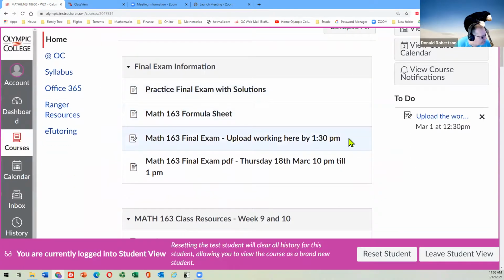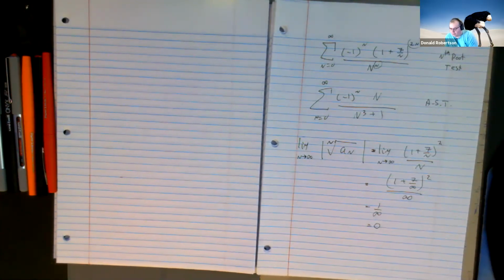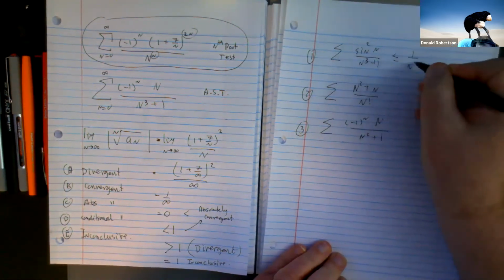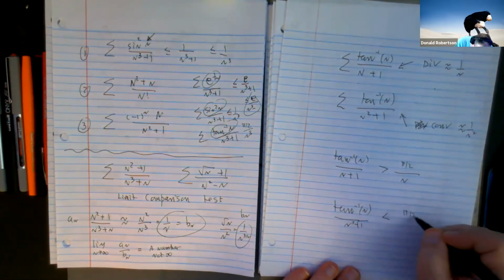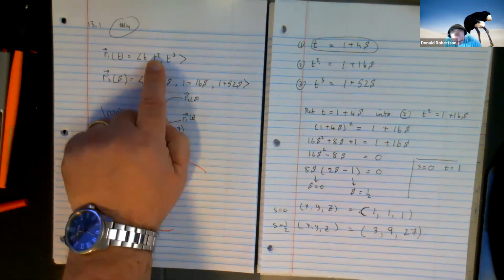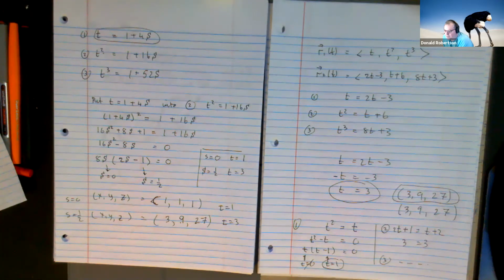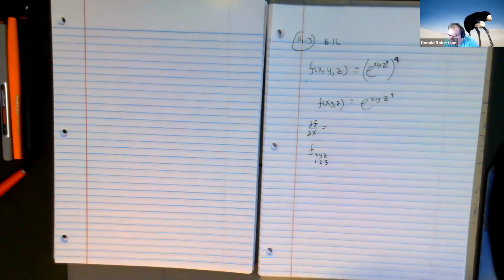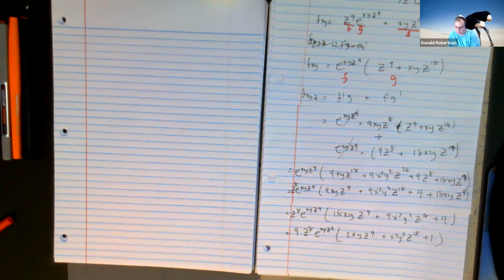Math 163 Lecture 50 Frid 12th March